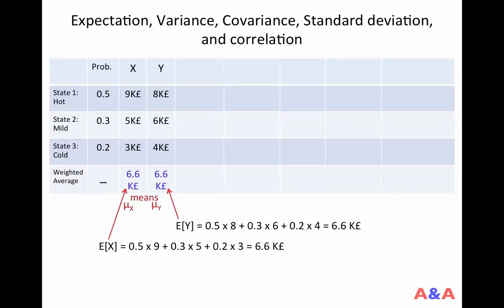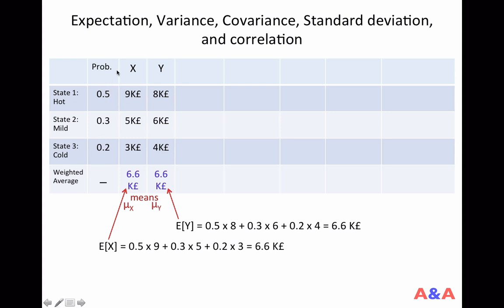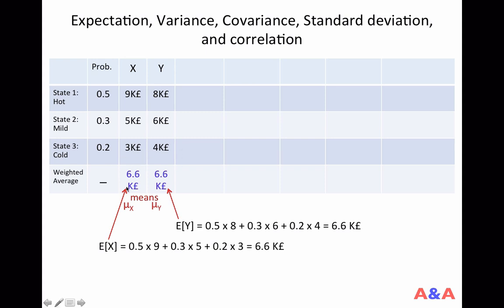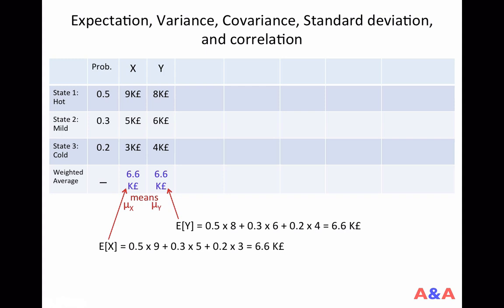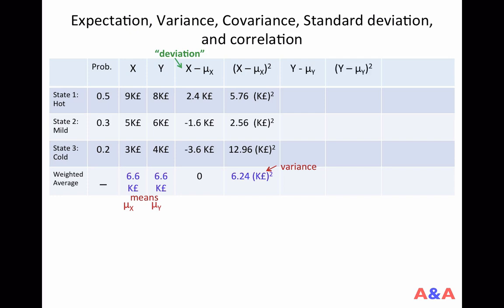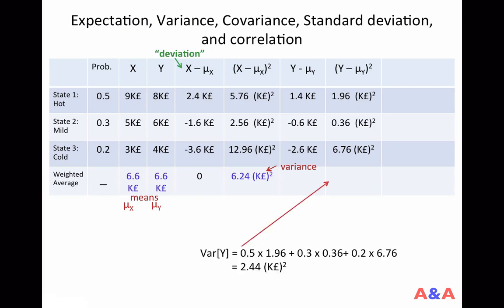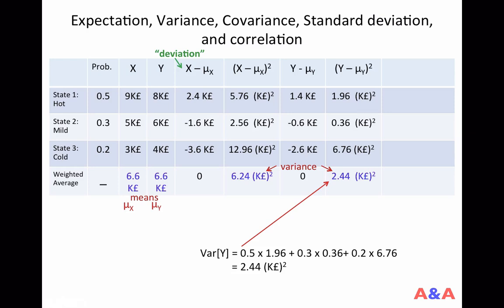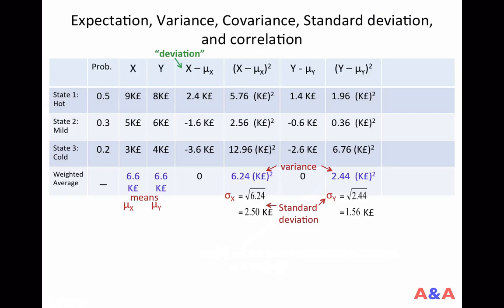Variance and standard deviation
Pre-requisites:
Mean